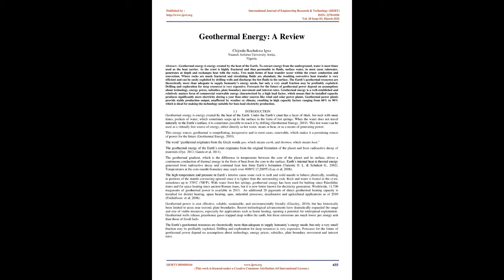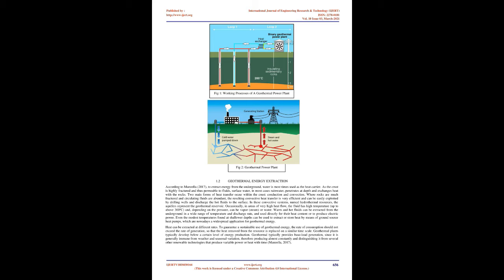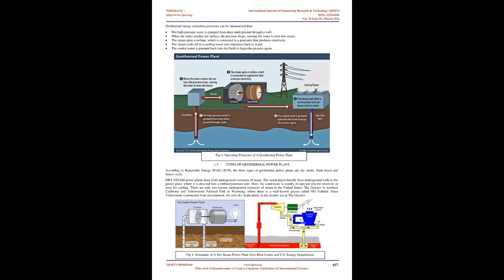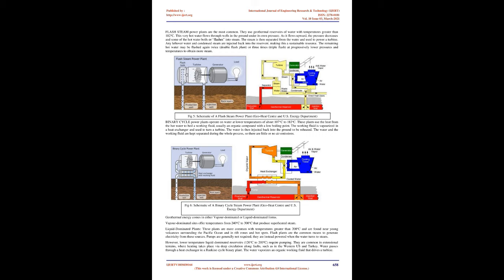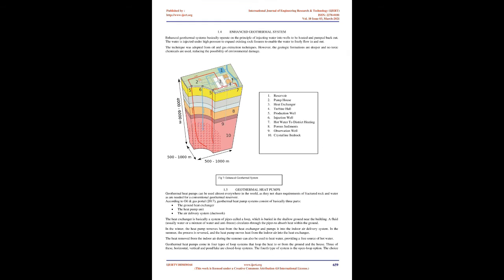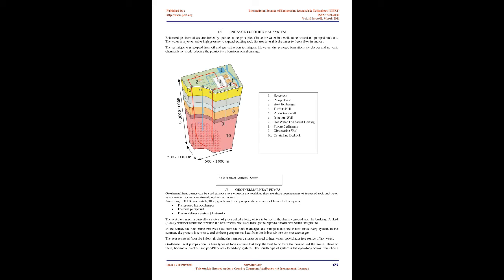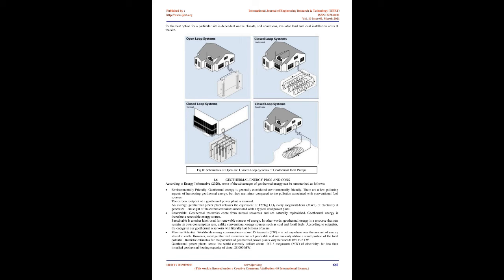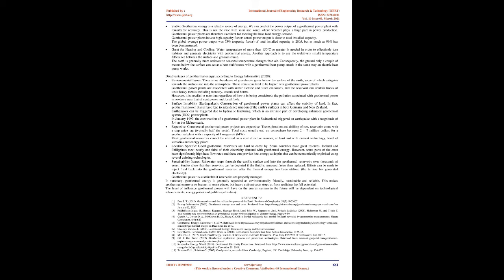Geothermal Energy: A Review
Chijindu Ikechukwu Igwe

Geothermal energy is energy created by the heat of the Earth. To extract energy from the underground, water is most times used as the heat carrier. As the crust is highly fractured and thus permeable to fluids, surface water, in most cases rainwater, penetrates at depth and exchanges heat with the rocks. Two main forms of heat transfer occur within the crust: conduction and convection. Where rocks are much fractured and circulating fluids are abundant, the resulting convective heat transfer is very efficient and can be easily exploited by drilling wells and discharge the hot fluids to the surface. The Earths geothermal resources are theoretically more than adequate to supply humanitys energy needs, but only a very small fraction may be profitably exploited. Drilling and exploration for deep resources is very expensive. Forecasts for the future of geothermal power depend on assumptions about technology, energy prices, subsidies, plate boundary movement and interest rates. Geothermal energy is a well-established and relatively mature form of commercial renewable energy characterized by a high load factor, which means that its installed capacity produces significantly more electricity during a year than other sources like wind and solar power plants. Geothermal power plants provide stable production output, unaffected by weather or climate, resulting in high capacity factors ranging from 60% to 90% which is ideal for making the technology suitable for base load electricity production.